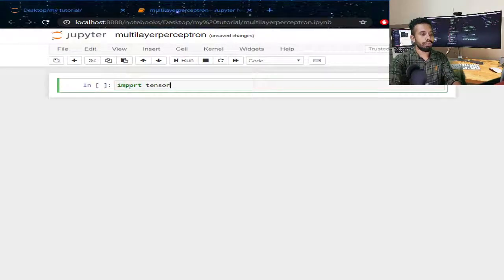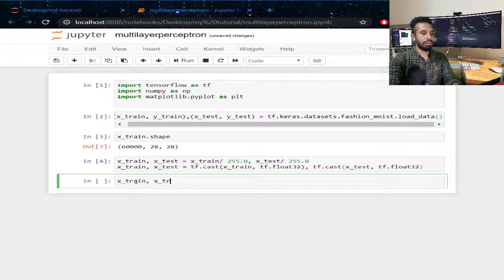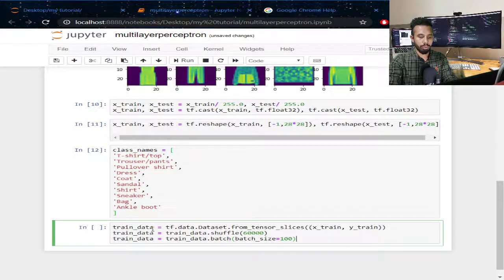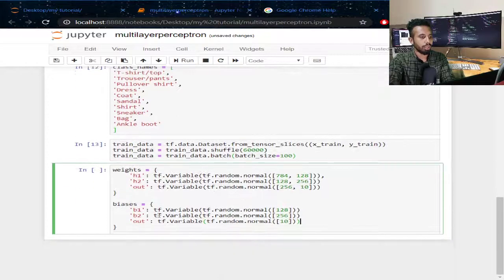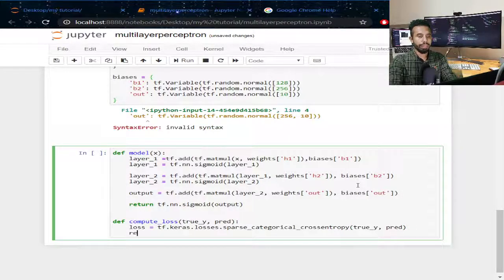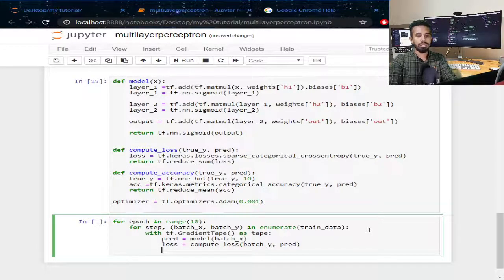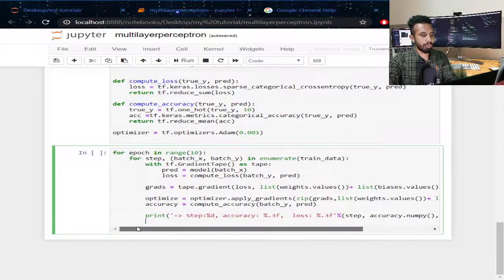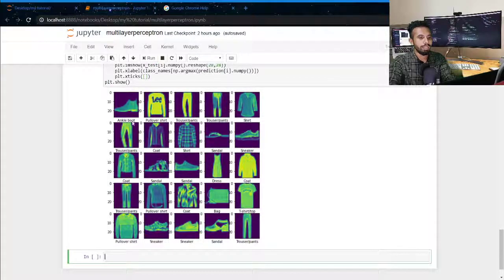Tutorial 9: Custom Multi_Layer Neural Network for Image Classification of Fashion MNIST Datasets.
In this tutorial we are going to learn:
1. How to make custom Multiple  Dense layer of neural network
2. How to Classify images
3. How to make dataset into batchable for training

Learn how to use TensorFlow 2.0 in this full tutorial course for beginners. This course is designed for Python programmers looking to enhance their knowledge and skills in machine learning and artificial intelligence.

Throughout the 8 modules in this course you will learn about fundamental concepts and methods in ML & AI like core learning algorithms, deep learning with neural networks, computer vision with convolutional neural networks, natural language processing with recurrent neural networks, and reinforcement learning.

Each of these modules include in-depth explanations and a variety of different coding examples. After completing this course you will have a thorough knowledge of the core techniques in machine learning and AI and have the skills necessary to apply these techniques to your own data-sets and unique problems.